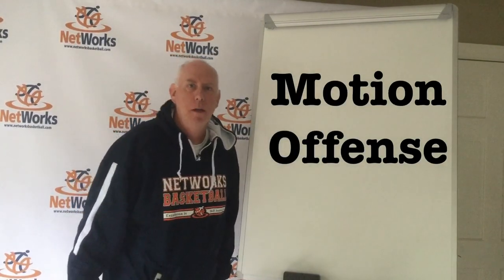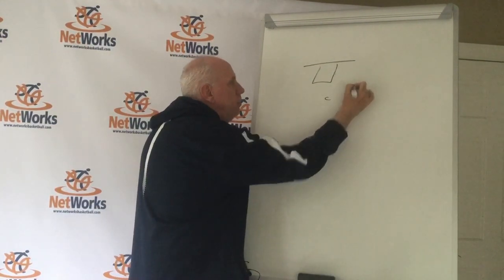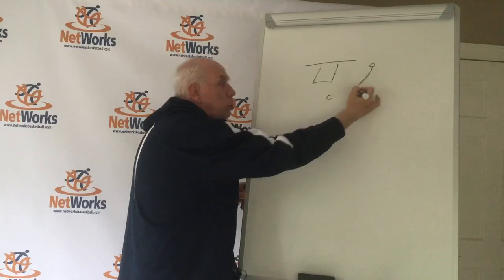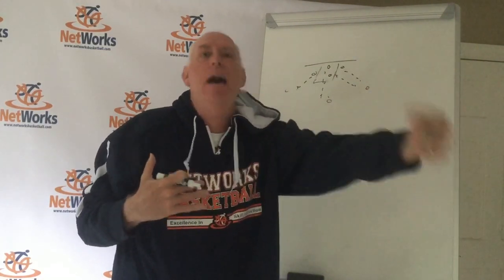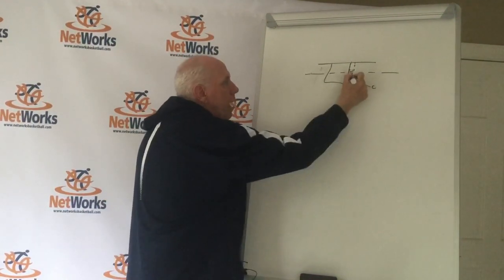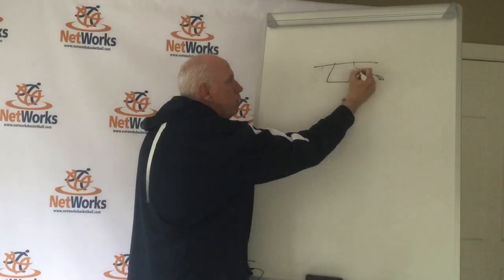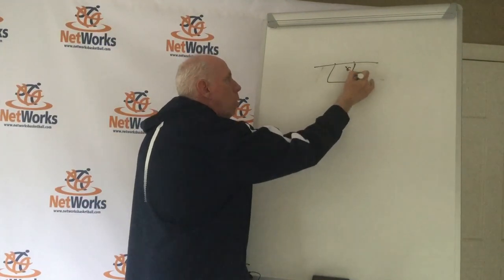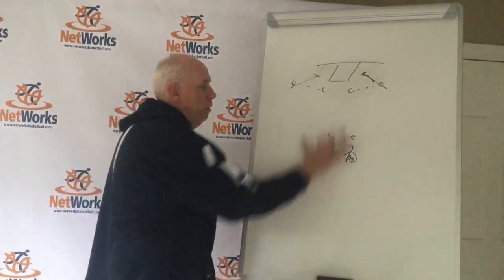Motion Offense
Coach Nunley goes over Motion Offense.  An offense that teaches players how to play offense. Read the Defense, Make a Decision